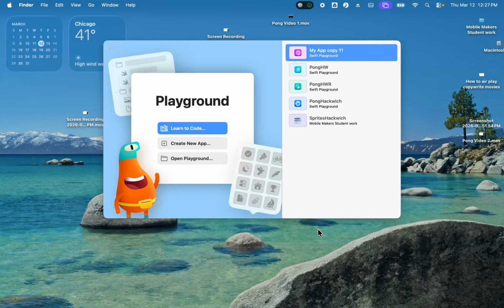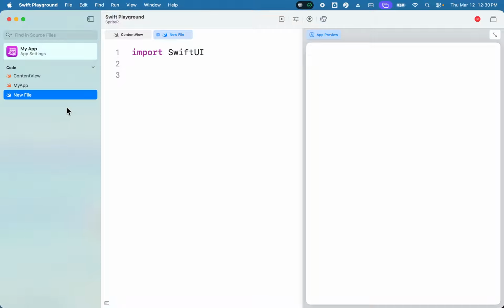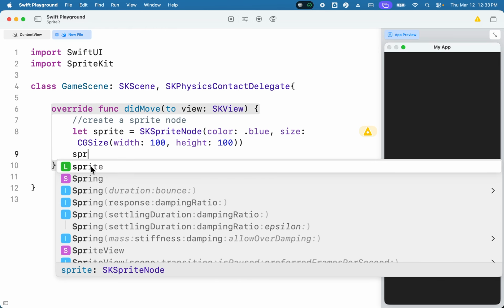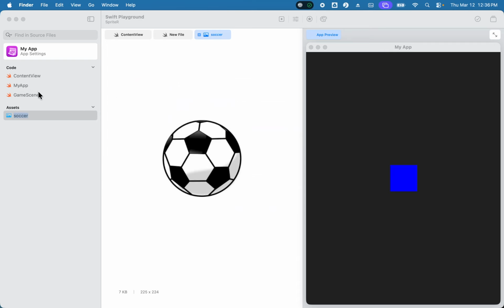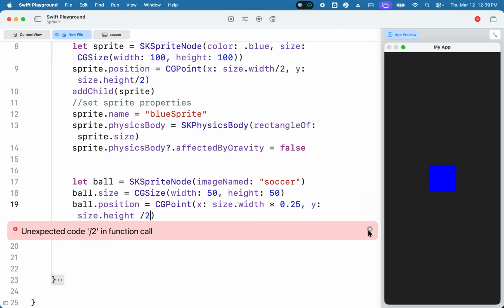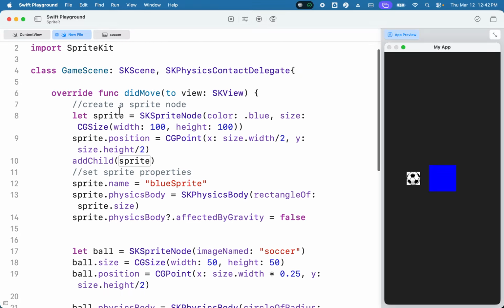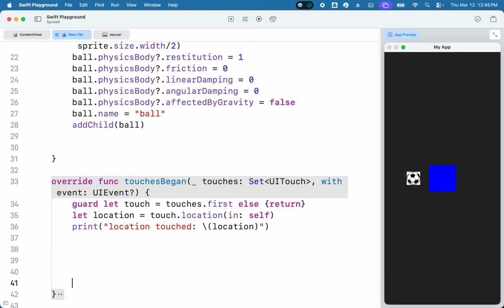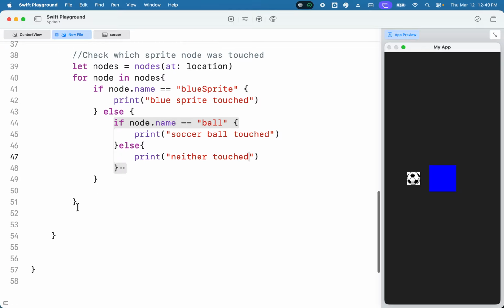Sprite Node 1